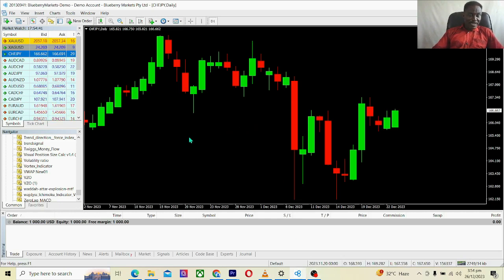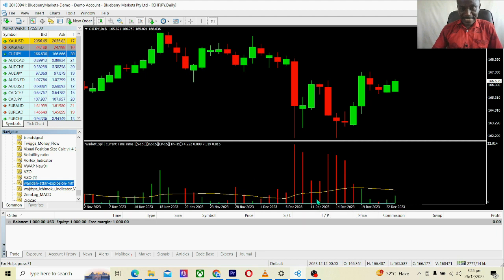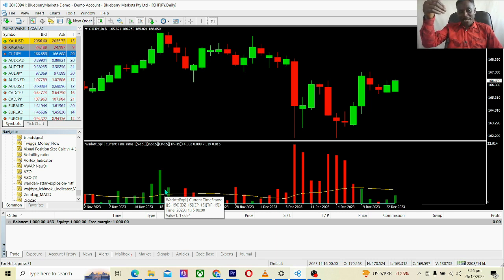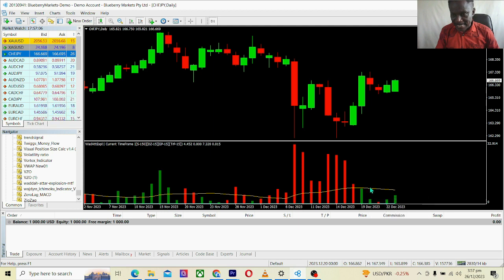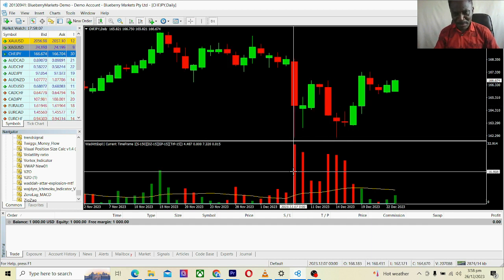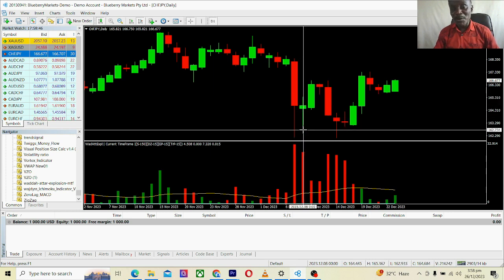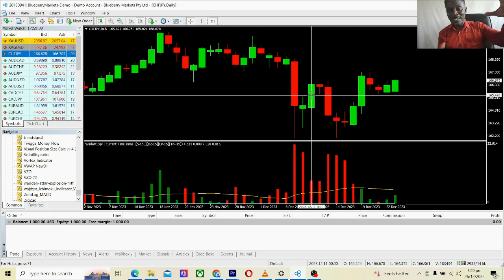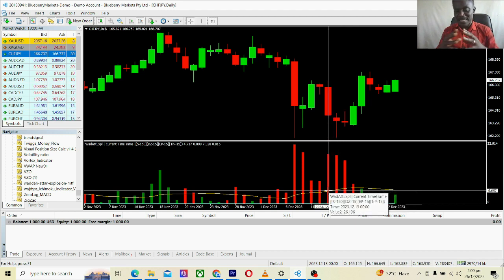A good VOLUME INDICATOR. Waddah Attar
The Waddah Attar indicator, also known as the Waddah Attar Explosion, is a technical analysis tool used in financial markets, particularly in trading Forex, stocks, and commodities. It was developed by Abobakr Elnahas, a trader and technical analyst.

This indicator is designed to identify market trends and potential entry and exit points for trades. It consists of two components:

EMA (Exponential Moving Average): The indicator uses two EMAs of different periods. Typically, a shorter EMA (faster) and a longer EMA (slower) are used. These moving averages are plotted on the chart.

Volatility Bands: The indicator also incorporates volatility bands or channels around the EMAs. These bands expand or contract based on market volatility.

The key signals provided by the Waddah Attar indicator include:

Trend Identification: The crossover of the faster EMA above or below the slower EMA indicates potential changes in the trend.
Volatility Confirmation: The expansion or contraction of the volatility bands can indicate increasing or decreasing market volatility, which traders might interpret as potential trading opportunities or risk management signals.
Traders use the Waddah Attar indicator in various ways, such as identifying trends, determining entry and exit points, and confirming the strength of a trend.

As with any technical indicator, it's important to not rely solely on the Waddah Attar indicator for trading decisions. Traders often combine it with other indicators, chart patterns, and fundamental analysis to make well-informed trading choices. Additionally, traders should practice risk management and use the indicator as part of a comprehensive trading strategy.